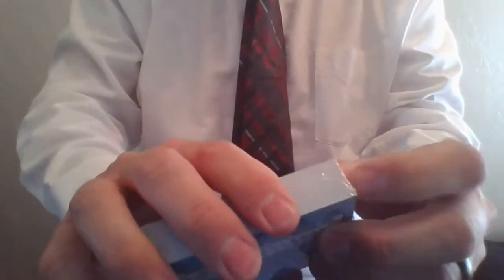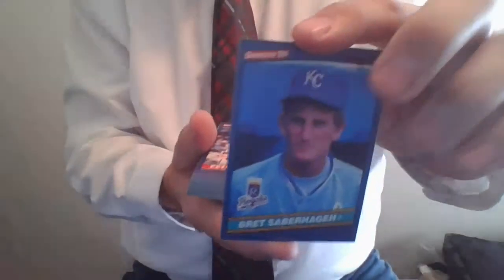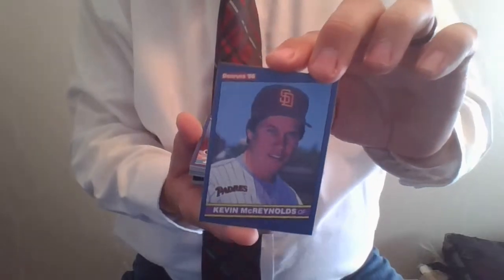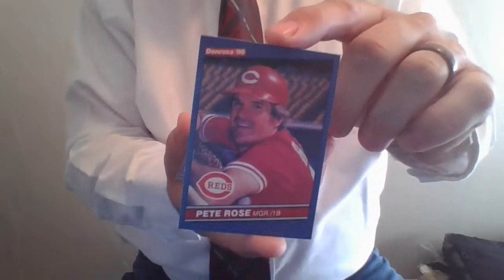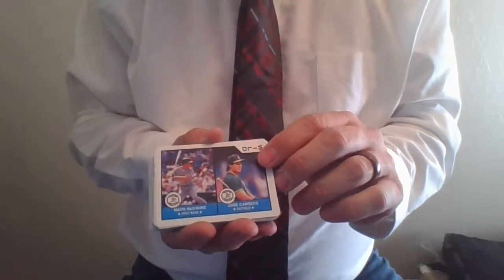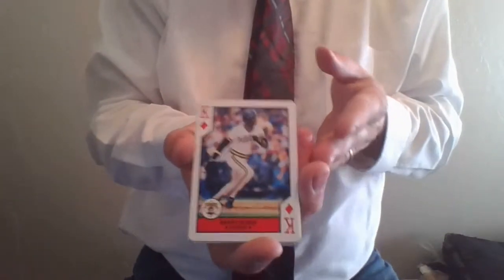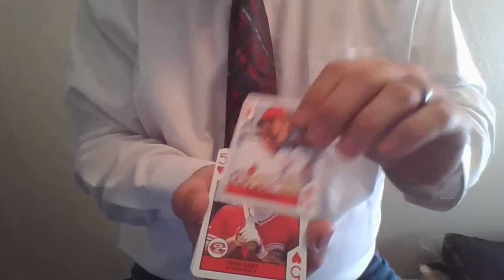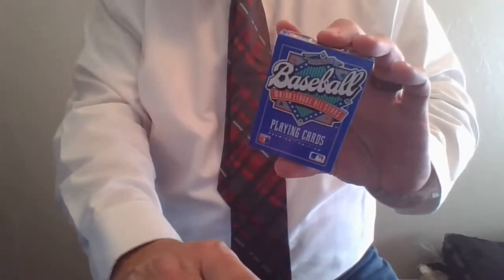Opening Unopened Set and Packs - Live busting open 1986 Donruss and 1990 All Stars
CASH or CRASH KENO & Slots is a Video Keno, Slot and Poker entertainment channel.  Designed to allow you the real win (CASH) or lose (CRASH)  casino experience from your home.
PLEASE ENJOY ALL VIDEOS.  Each video is created to bring you entertainment and enjoyment.
Please do not gamble more that you can afford to lose.  Gambling is a form of entertainment with a cost associated with each play the same way a movie or a sporting event requires at ticket.

Cash or Crash Keno & Slots will create a variety of content from session play, various strategies, number selections and random play.  Walking through a casino the camera may capture an interesting game and we will stop and play!
From time to time it may be mentioned that the video is completed and it is time to leave the casino.  This adventure requires walking past additional machines which may grab attention and there will be additional play.

New videos will come out often. Both premiers and instant uploads will be available.  Additionally we will do live events both scheduled and pop up.

Thank you all very much.  I hope that you enjoy this as much as I do.

Please use the CHAT feature on any video to suggest numbers for an upcoming KENO video.
We will play random games and reserve the right to change alter quit or start any game during play based upon the whims and feeling of the player.

Based out of Arizona and frequently in Las Vegas

Steve Dennis is a Hospitality Professional who was General Manager of the Hooters Casino Hotel in Las Vegas (Now the OYO) and the Greek Isles Hotel Casino in Las Vegas (Converted to the Clarion Hotel Casino Las Vegas) The Clarion is now a parking lot after being Imploded in Feb 2015.  Additionally The Cal Neva Resort in Lake Tahoe and multiple other High End luxury resorts and hotels from New York to Salt Lake City to Phoenix to Texas.
FUN and UPLIFTING conversation with the occasional Grumbling and complaining about machines or gambling.

LOOK FOR KENO TALK ON CLUBHOUSE APP. CASH OR CRASH KENO AND SLOTS WILL BE LAUNCHING THE WEEKLY CLUBHOUSE PODCAST IN MARCH 2021. Get clubhouse now and sign up.